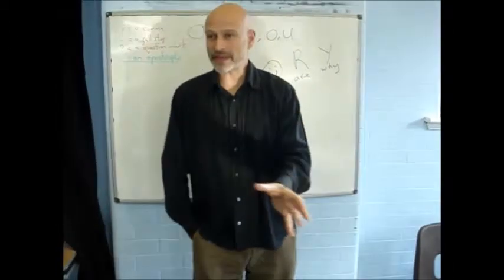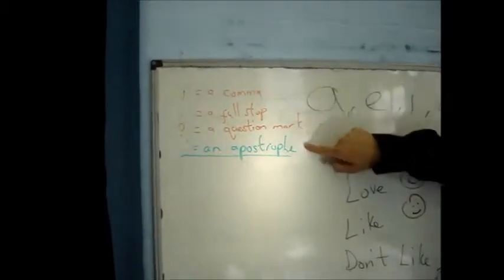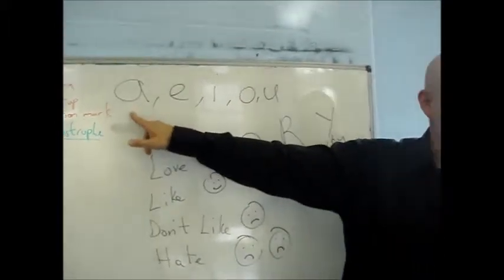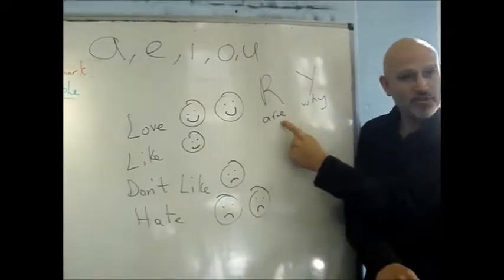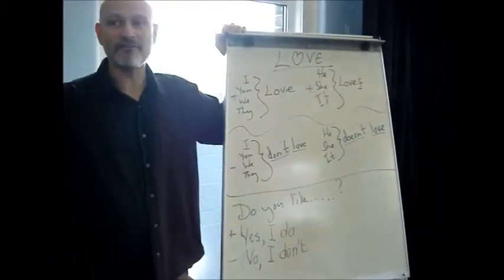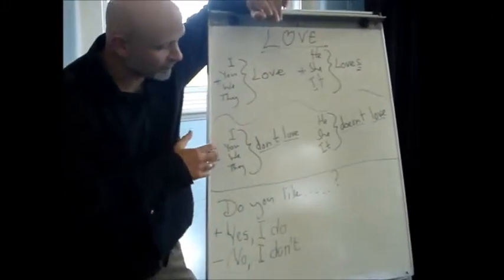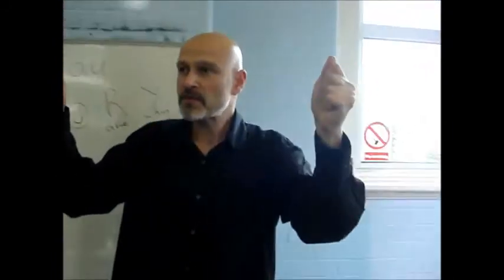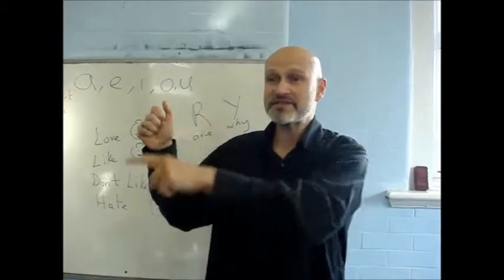Summer Elementary Punctuation Difficult Sounds AND Present Simple